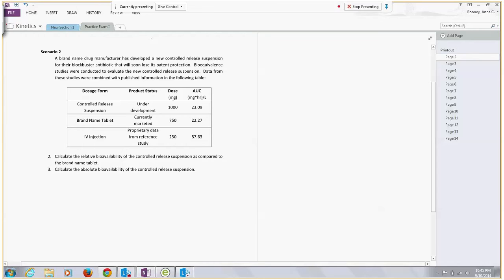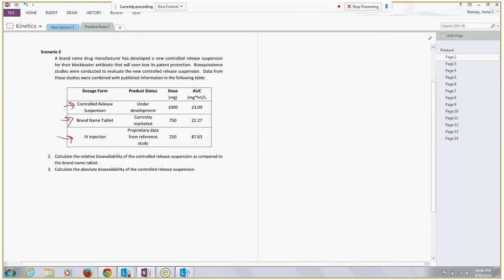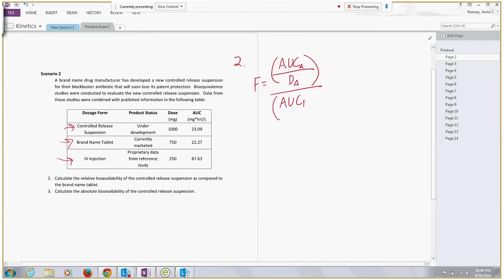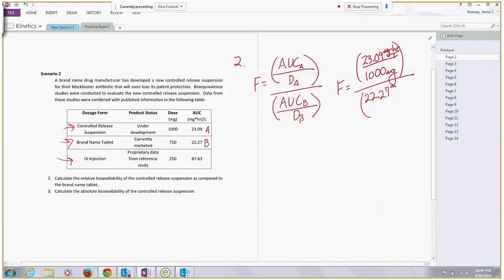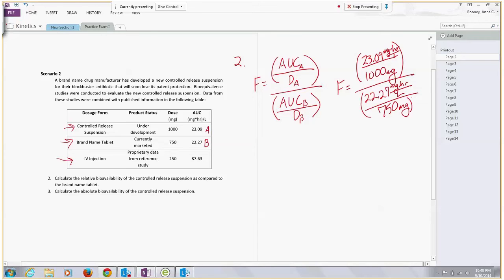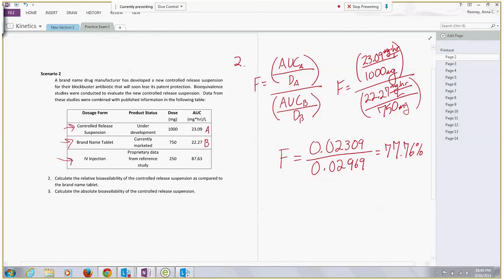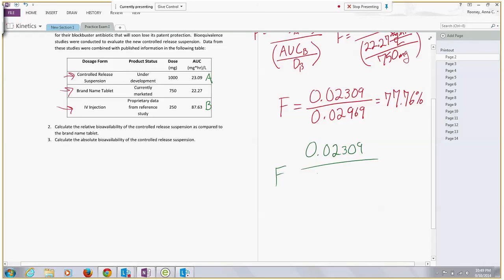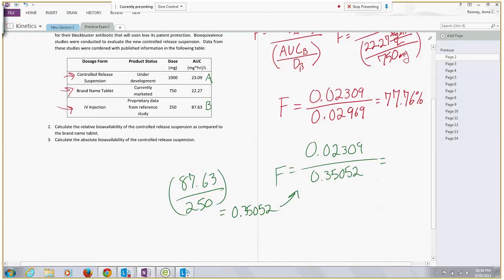kinetics section 2